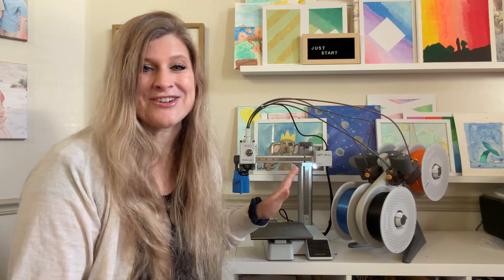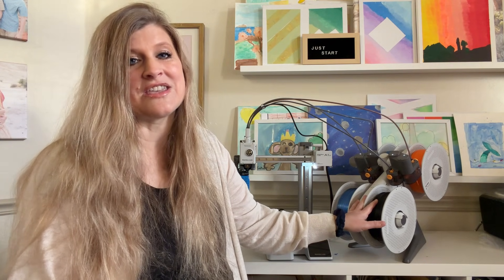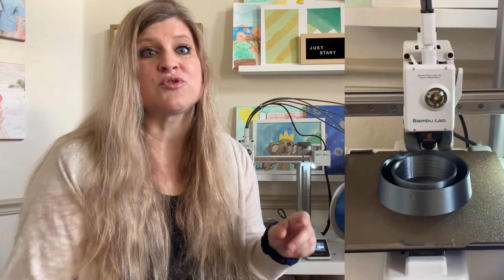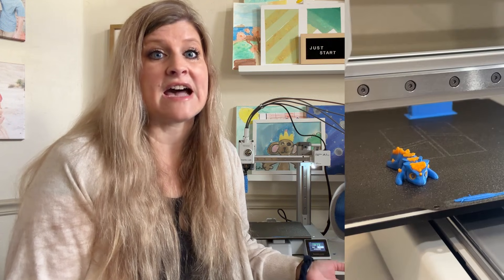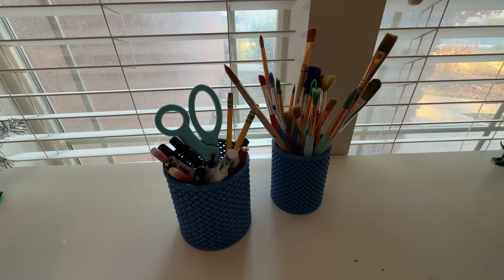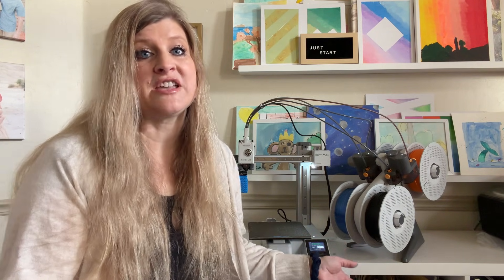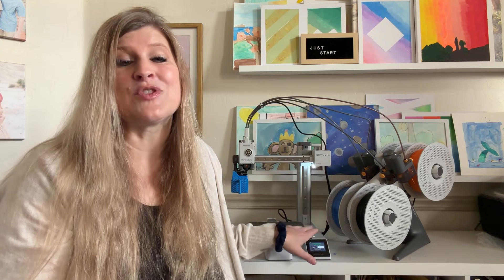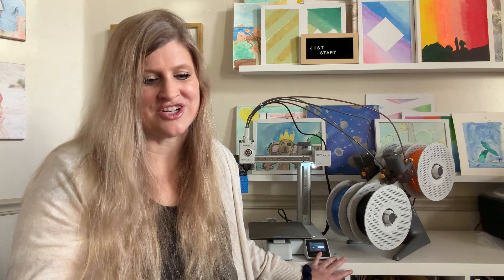Best 3D Printer for Kids? Bambu Lab A1 Mini Review for Parents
If you've been searching for the best 3D printer for kids, this is the one I recommend every single time. The Bambu Lab A1 Mini is fast, incredibly easy to use, and perfect for beginners—my kids were printing within minutes.
Full review, my favorite features, and whether it’s worth the upgrade to the AMS Light system.